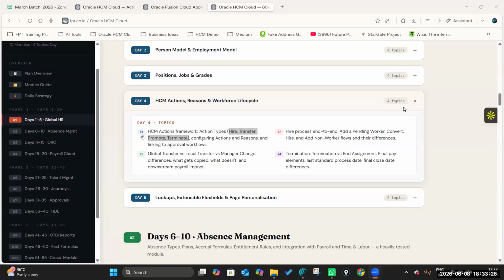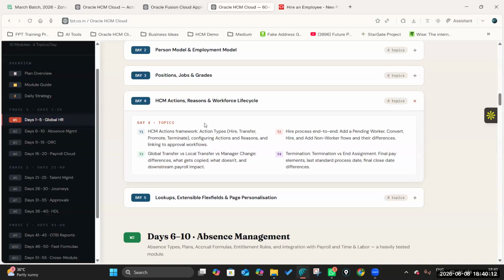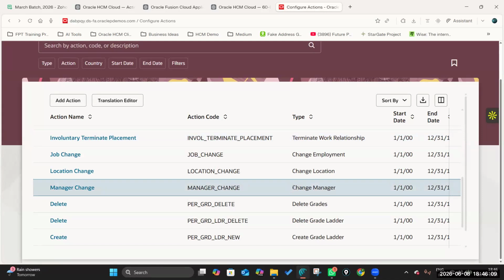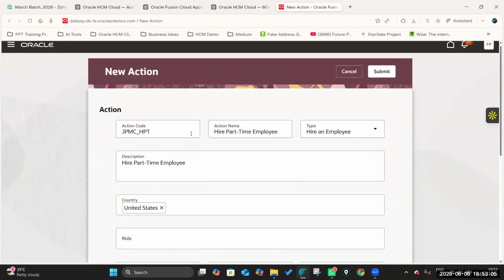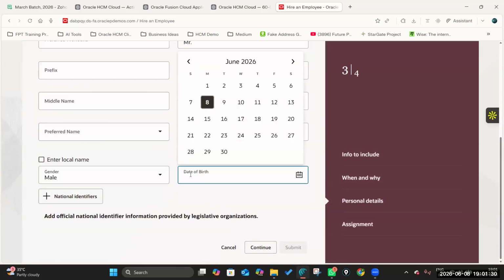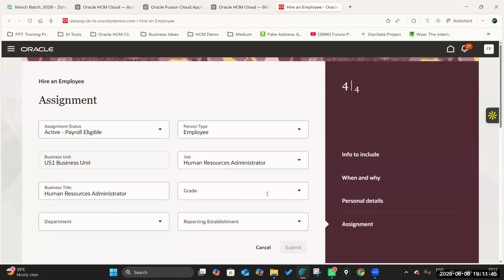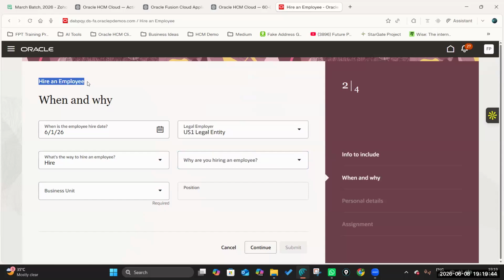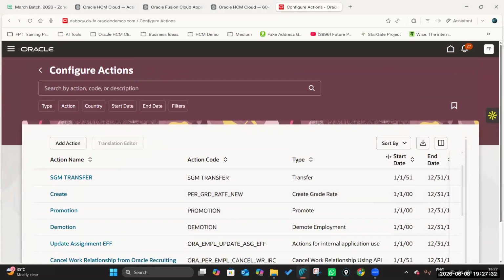Actions, Action Types, and Action Reasons in Oracle HCM | Step-by-Step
Actions and Action Reasons in Oracle HCM are the backbone of every workforce transaction — and most beginners configure them wrong. In this video, Gnana PavanKumar walks you through the complete setup using a real JPMorgan Chase implementation scenario so you can see exactly how it works in practice.

You will learn how to create and manage Actions, define Action Reasons, link them to the correct Action Type, and control which reasons appear during employee lifecycle events like hire, transfer, and termination. Every step mirrors what you would do on an actual Oracle Fusion Cloud HCM project.

Whether you are preparing for a consultant role or deepening your Oracle HCM expertise, this hands-on walkthrough gives you job-ready configuration skills you can apply immediately.